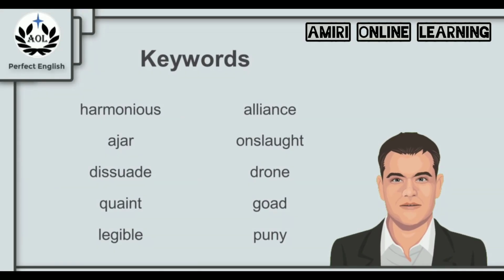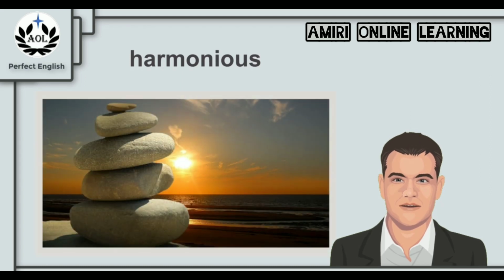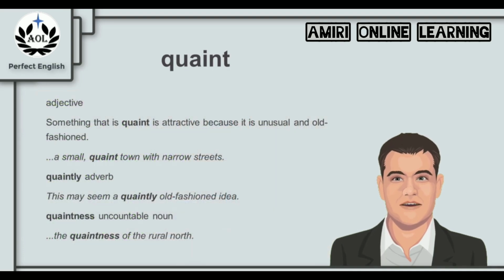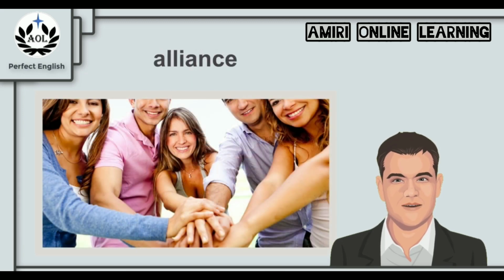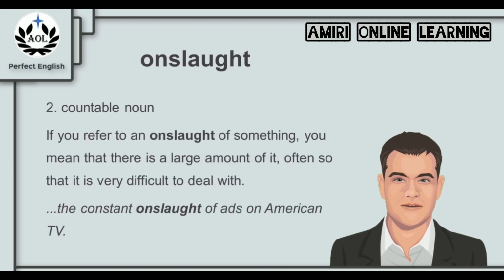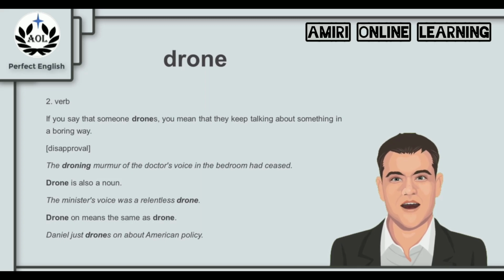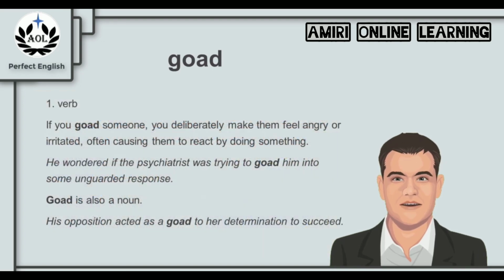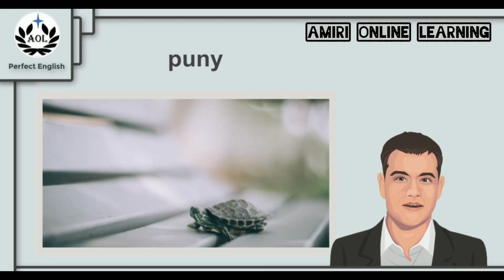Perfect English Vocabulary 23